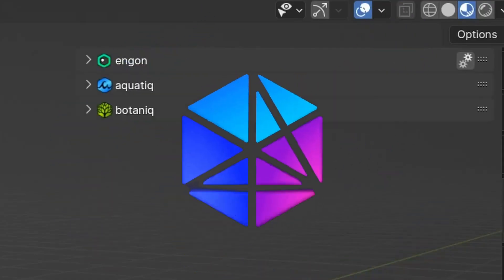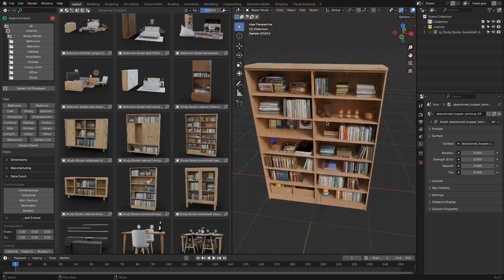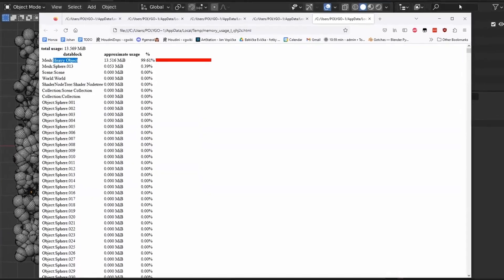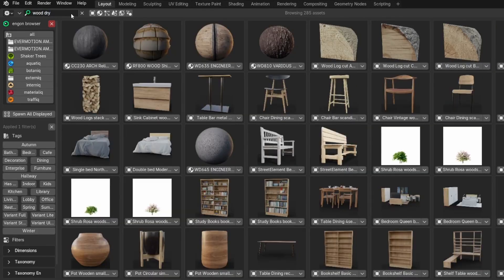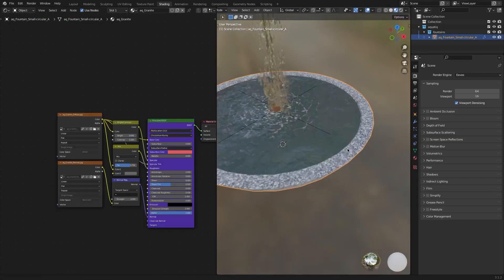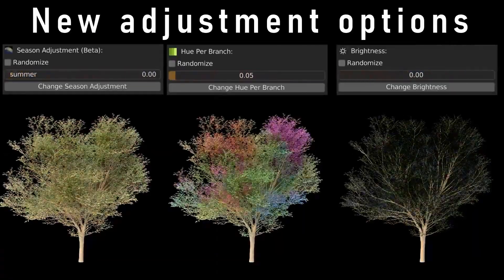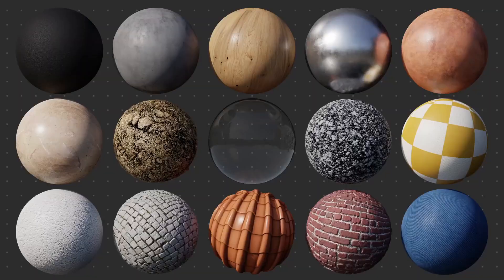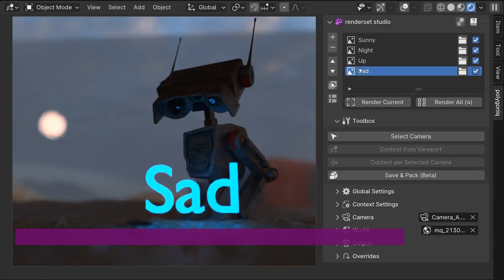Blender Addons That Will Change Your workflow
00:00 Intro
00:55 Interniq
02:11 Memsaver
03:18 Engon
04:19 Water Library Aquatiq
05:37 Botaniq
06:49 Traffiq - Car Library
07:49 Material Library Materialiq
08:31 Renderset

Productivity►:
Clean Panels